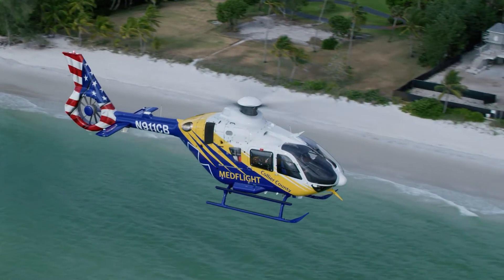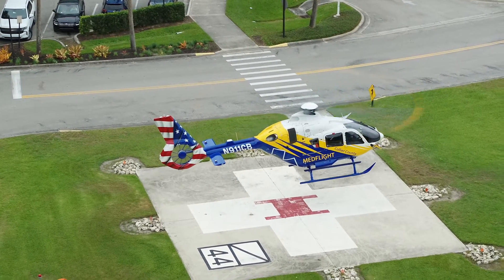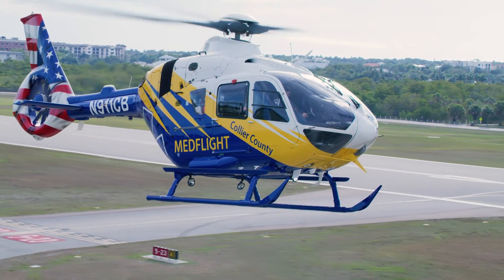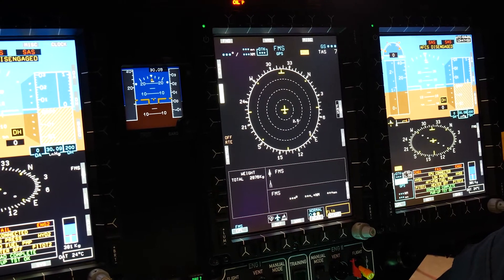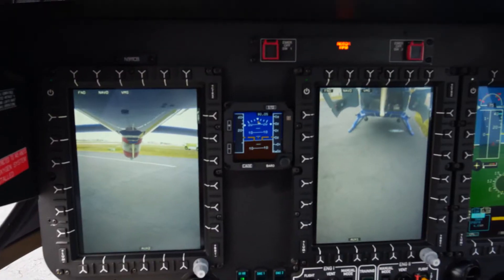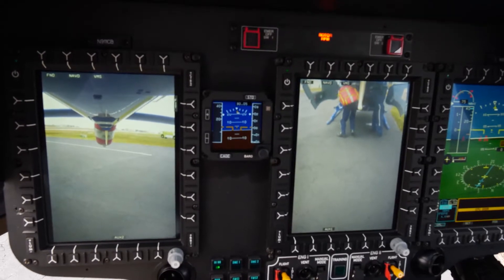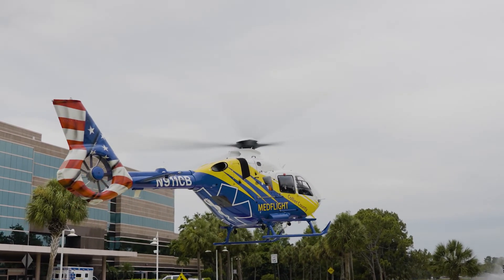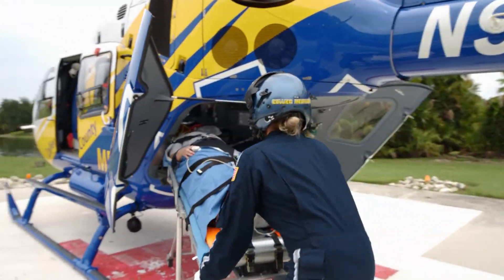Collier County MedFlight's operations with the H135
Learn about Collier County MedFlight's operations, their aircraft and why the H135 is their helicopter of choice for their life-saving missions.